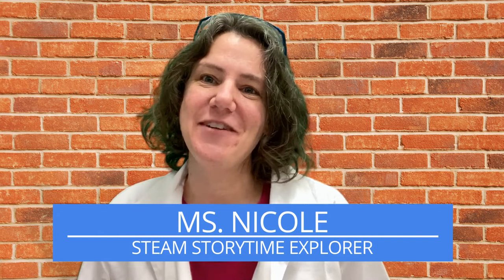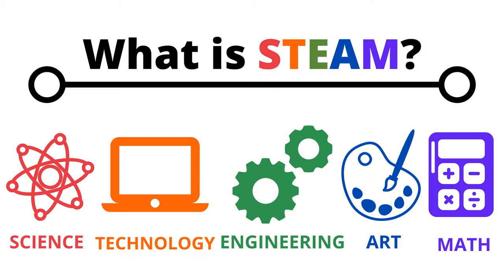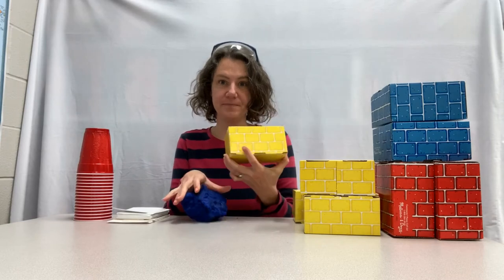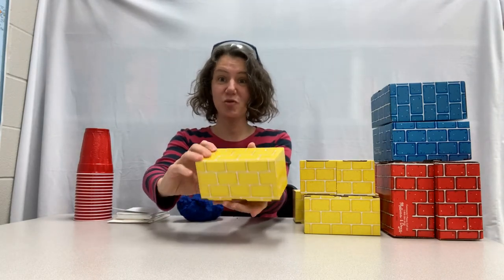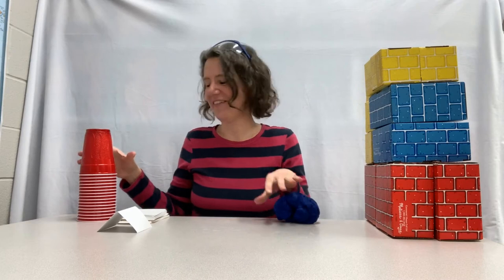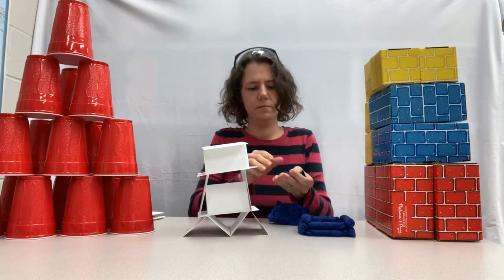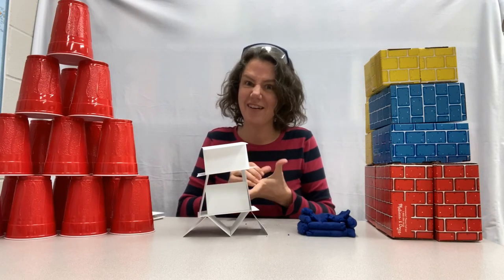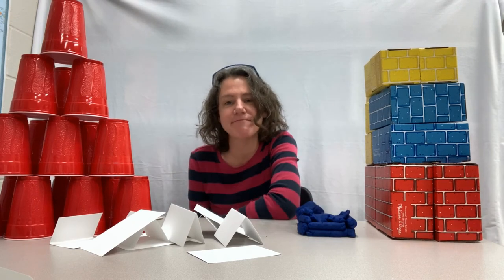STEAM Storytime: Three Little Pigs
Do you like to build? Let’s build like the 3 Little Pigs and see if we can beat the big bad wolf’s huffs and puffs!